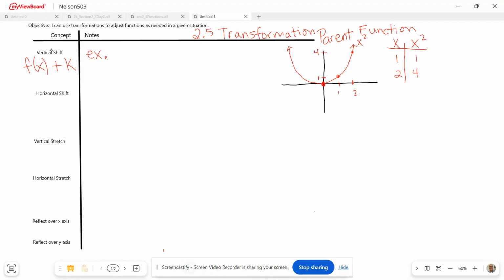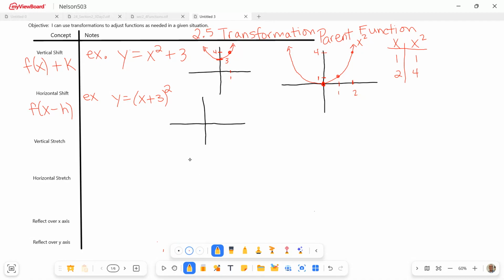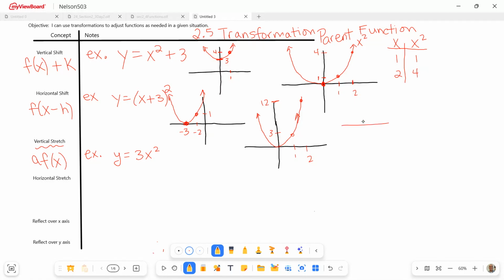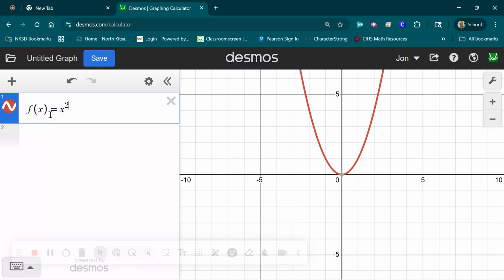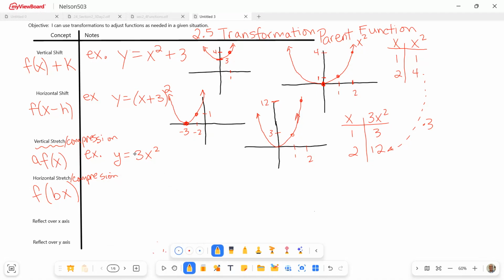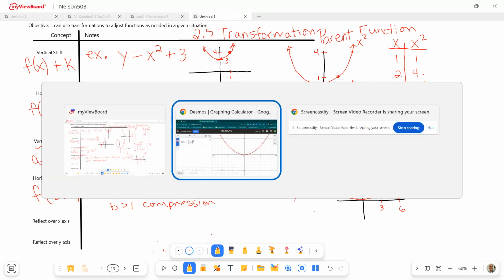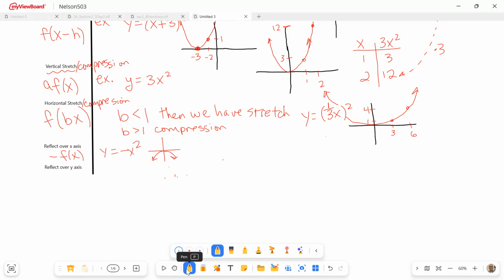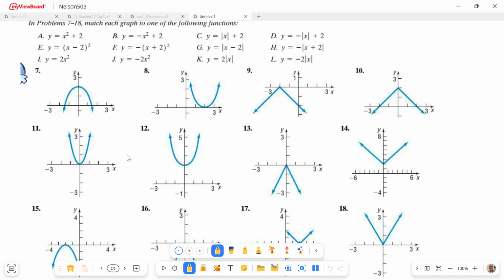Entire Screen - Screencastify - October 2, 2025 6:33 AM